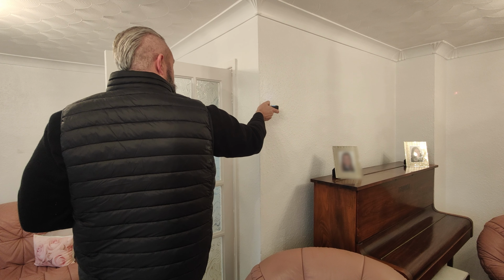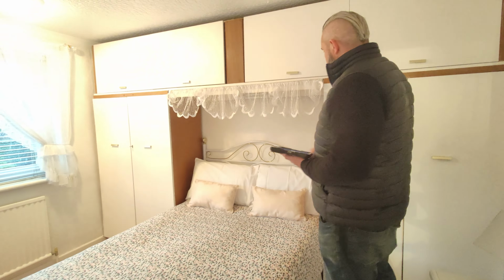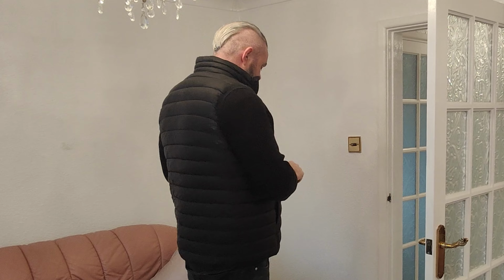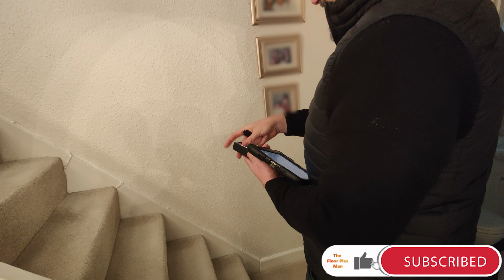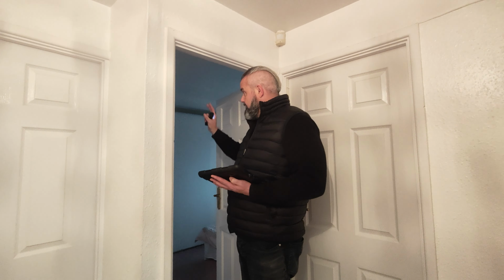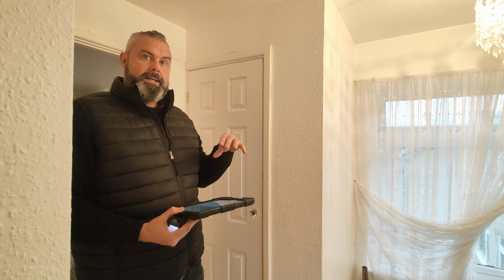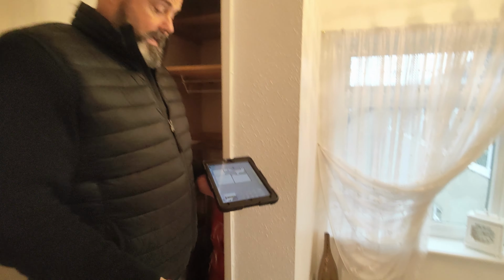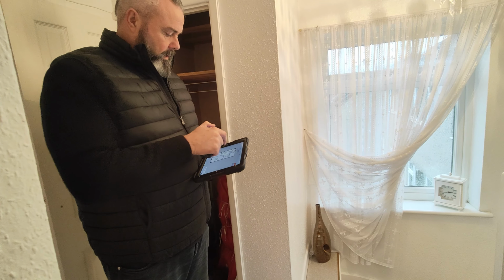Behind the Scenes: Professional DEA Creates Floor Plans On-Site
The Floor Plan Man meets a Domestic Energy Assessor, to see how he creates floor plans on-site using PlanUp.